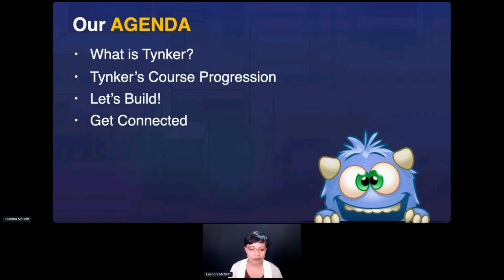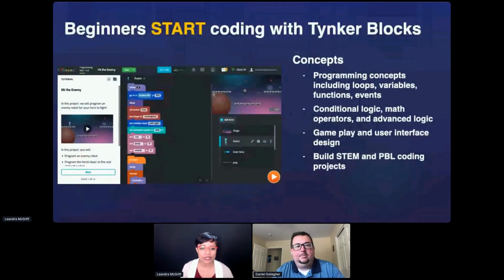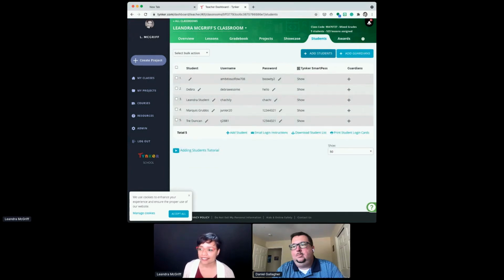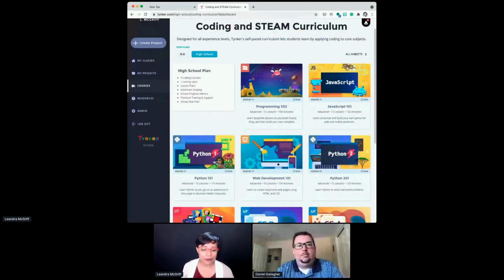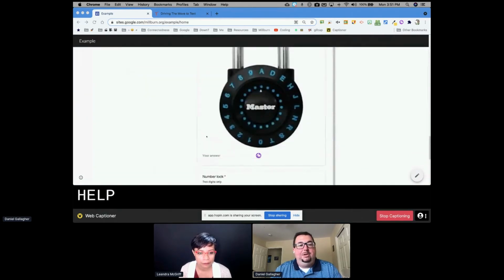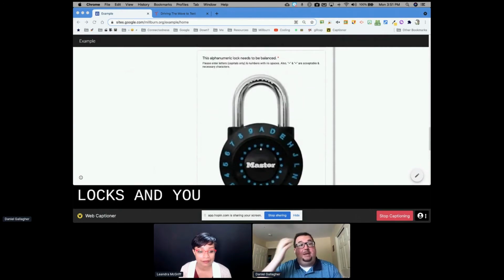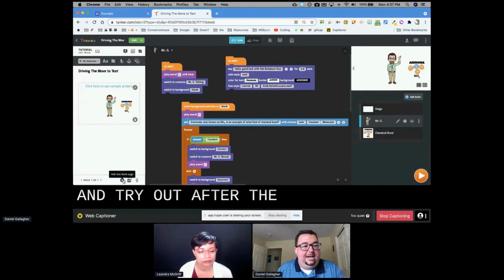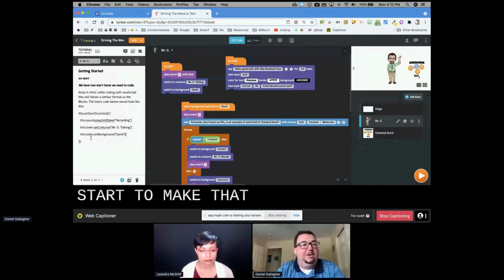Driving The Move to Text Coding in Middle School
Middle School is complicated. Teaching middle school students to code is no different. Students come to you in all different places, but you want to make sure they are comfortable with text-based languages by the time they move on to high school. Join us for a hands-on session to experience how Tynker's scaffolded curriculum carefully progresses students from Tynker Blocks to text-based languages like Python and JavaScript.
Presenters: Leandra McGriff, Daniel J. Gallagher
(6-8, New & Experienced, Principals, Superintendents, State Officials, Counselors, Curriculum Coordinators, Instructional Coaches)